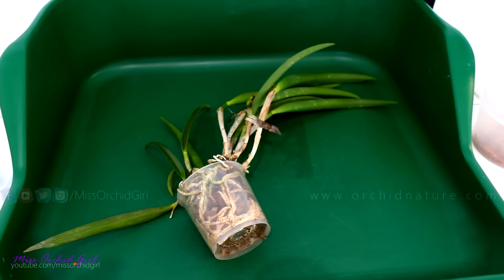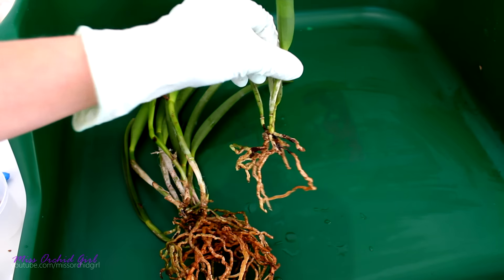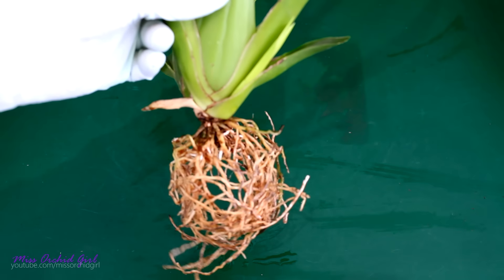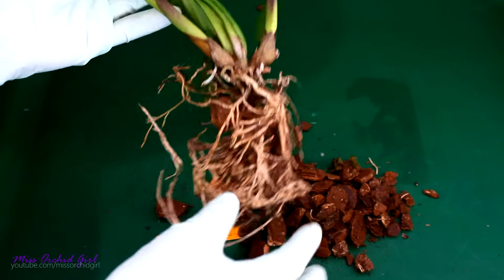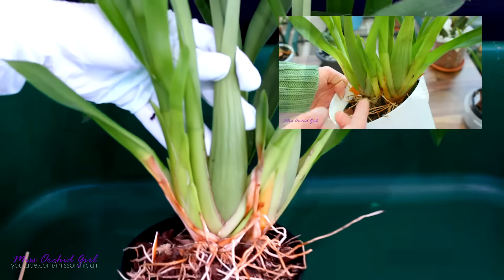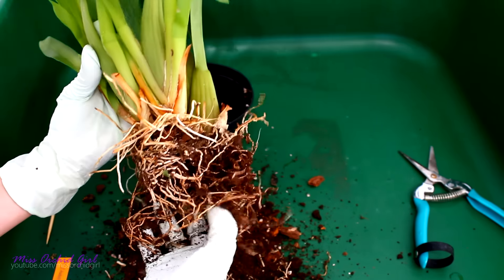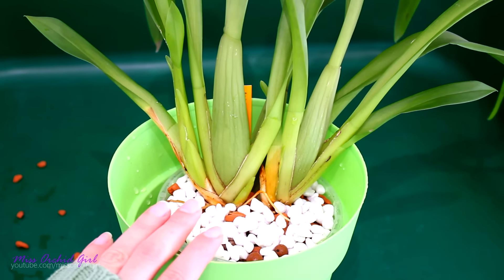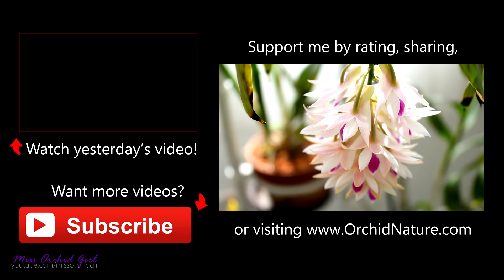What's in my Orchid pot?!? #7 | Searching for miracles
What is your favorite part of a repotting? Well personally I like to see what hides in the original medium. Bugs, dead roots, good roots, it's always different :) Today I am trying to find some miracles..

✿ Want to send me something? Here's my address!